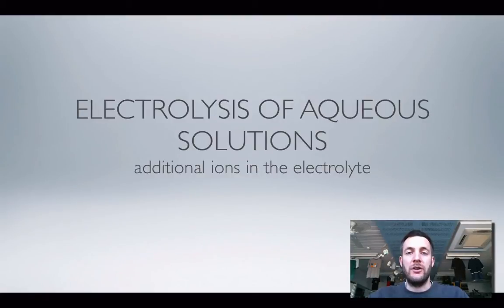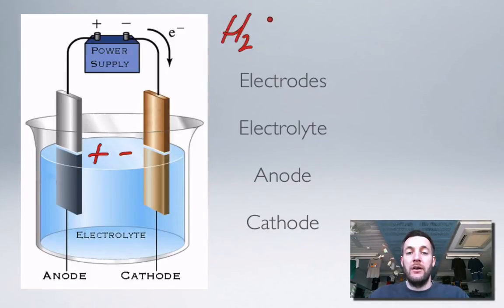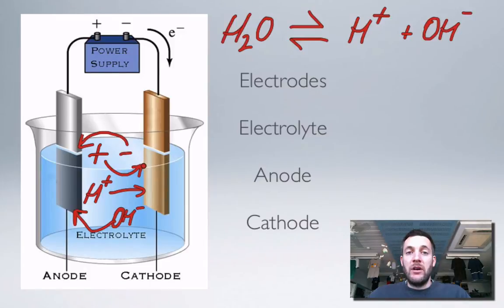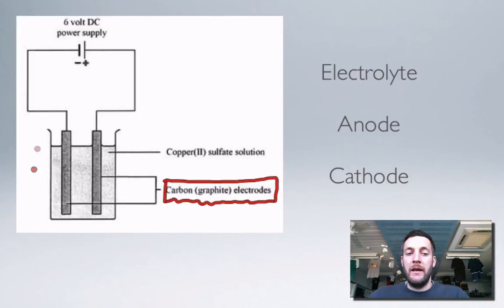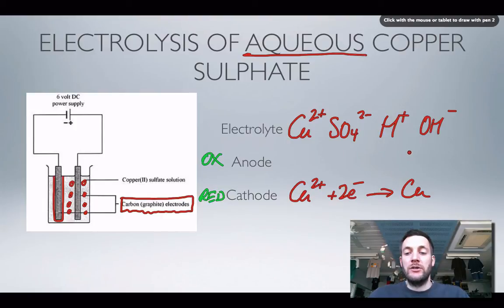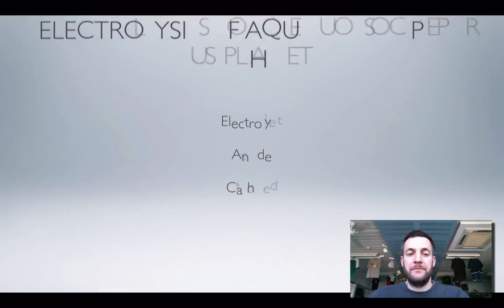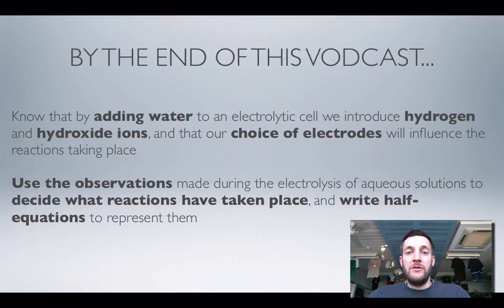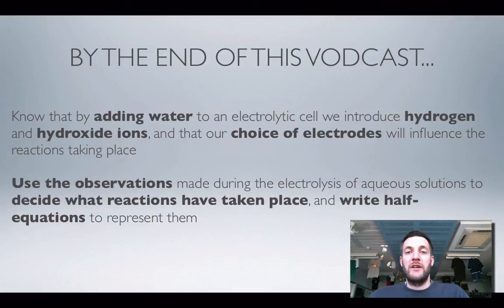9 Electrolysis of Aqueous Solutions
Film 9 of the series about stage 2 redox - applying the basic principles of electrolysis to the electrolysis of aqueous solutions of ionic compounds, and using the observations from experiments to decide what reactions are taking place.